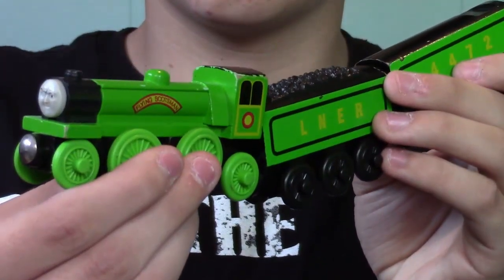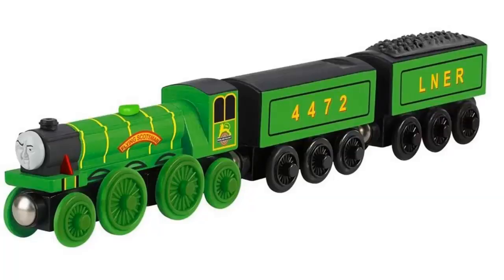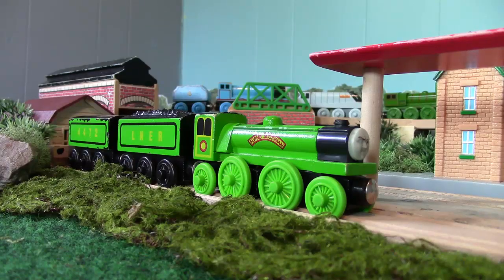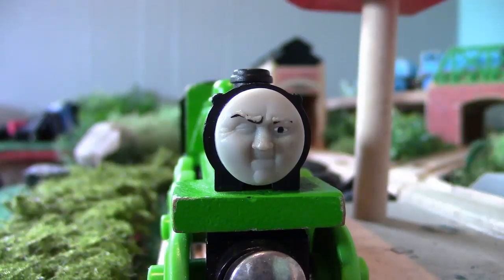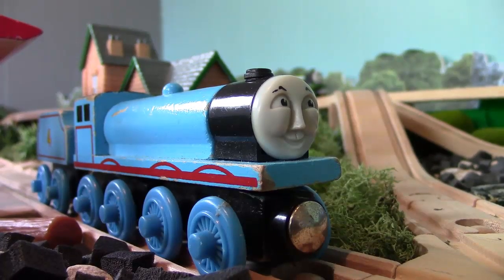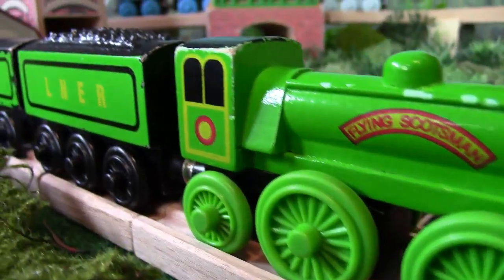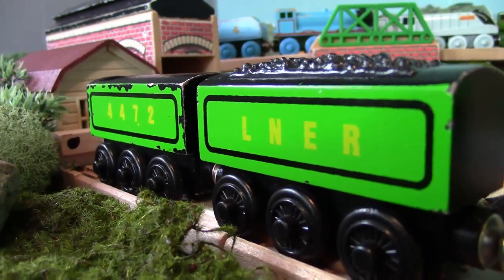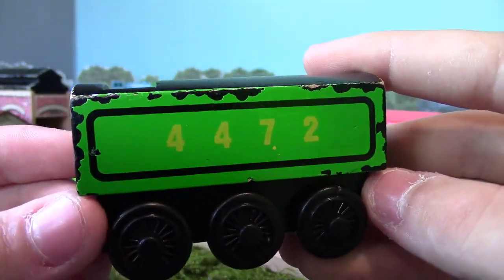Flying Scotsman Review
Time to finally point out the Bad, The Bad and The Ugly of This "Oh So Amazing Model"...

God Damn You Rob...